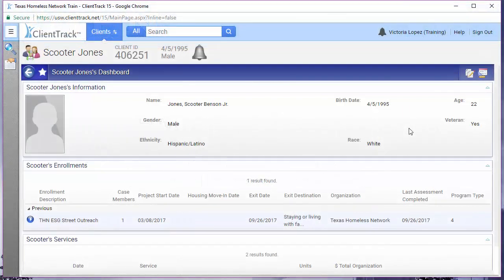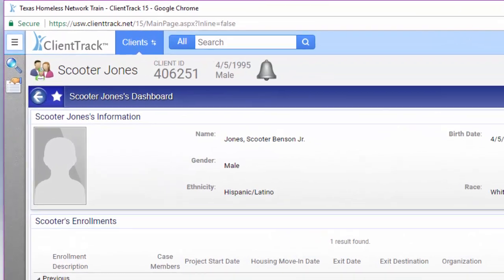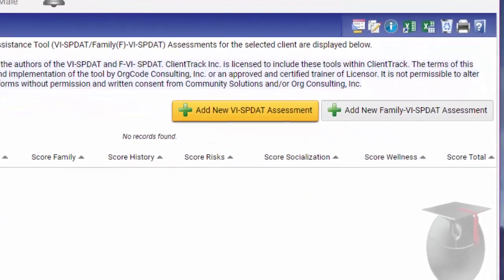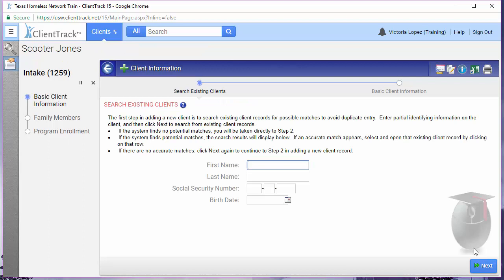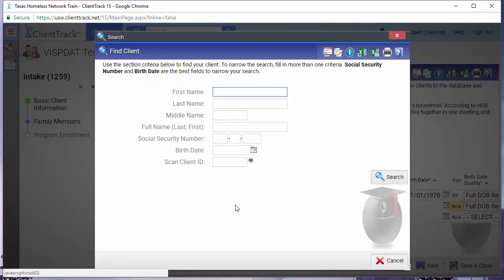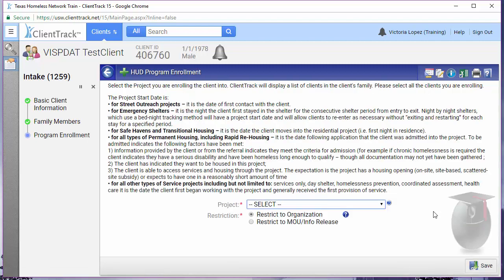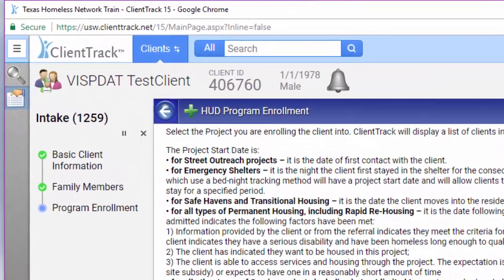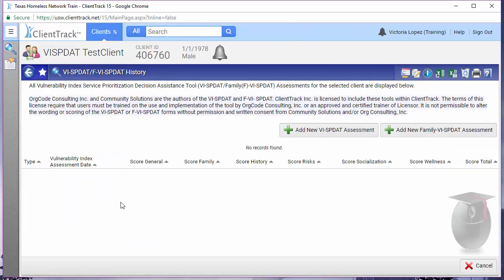HMIS Quick Train: Adding VISPDATs Without Program Enrollment